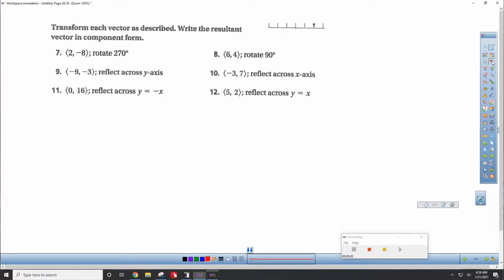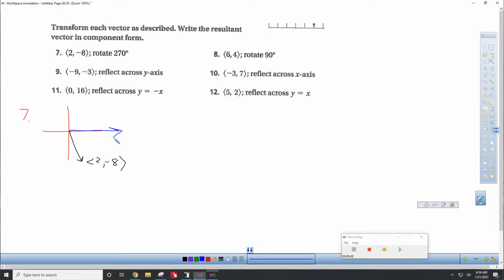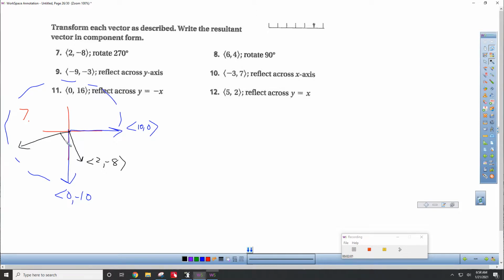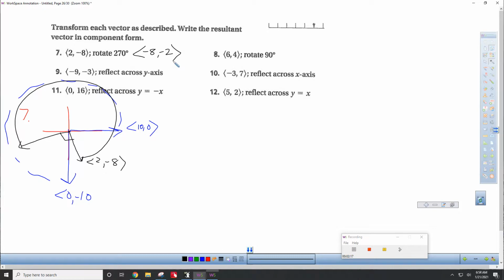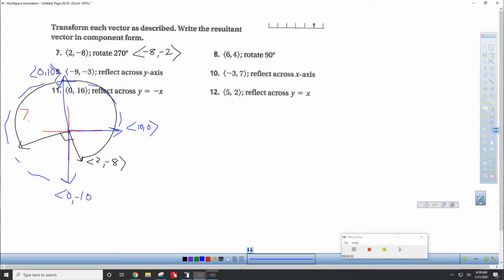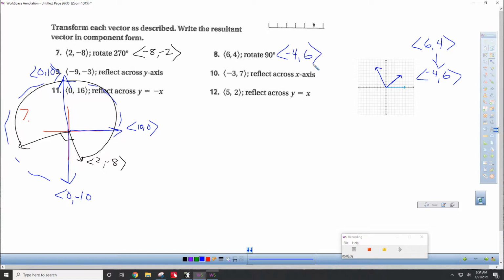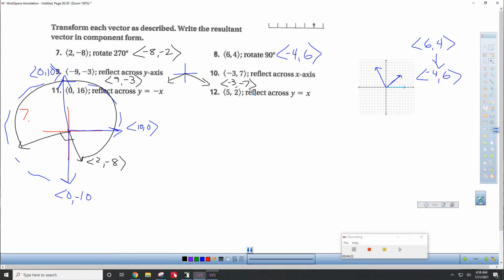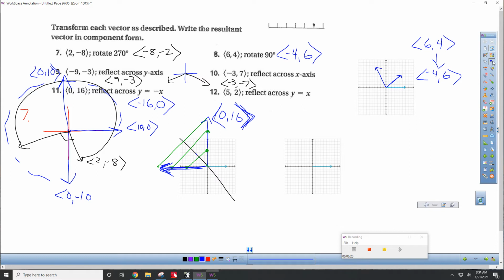dtc algebra2 12 6 7- 12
Vector Help